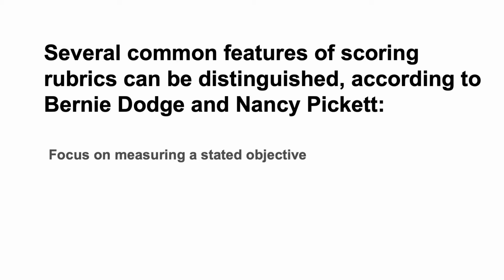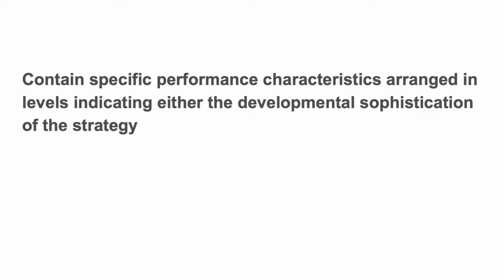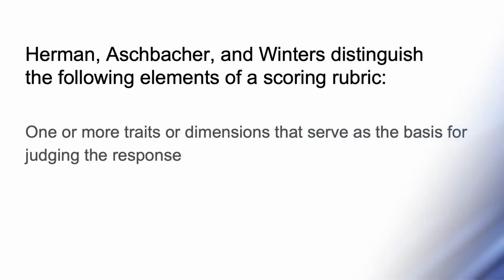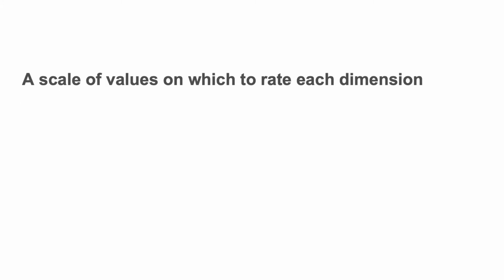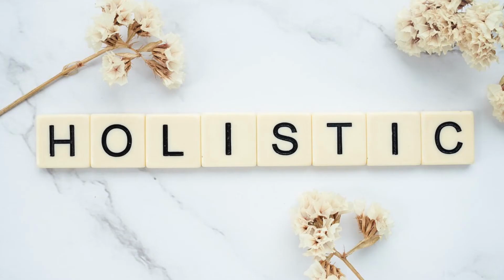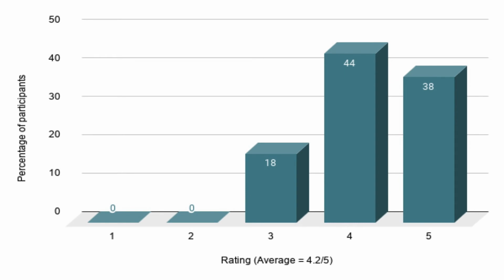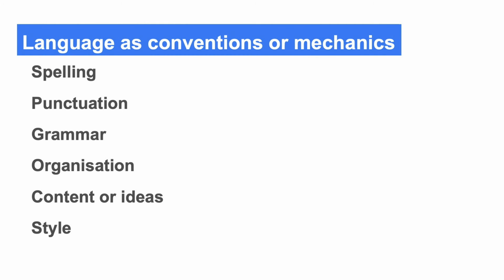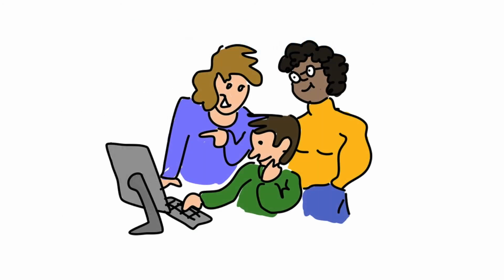W14 80 Rubrics